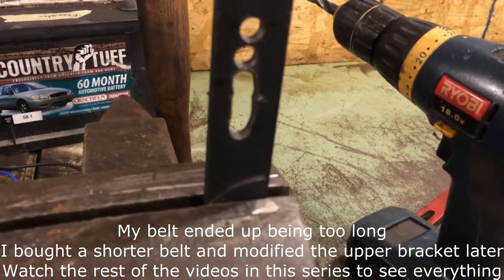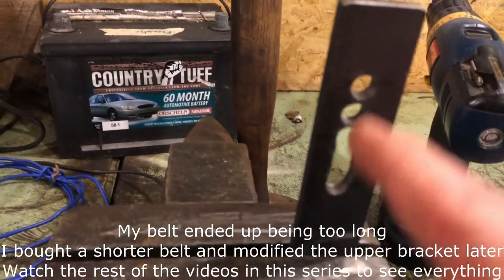Tractor 12 Volt Conversion Step-by-step Part #3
1949 Farmall Cub. This is the third video in the series for the 12 volt conversion. Step by step instructions for converting from 6 volt to 12 volt.